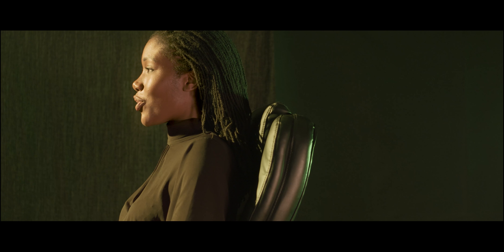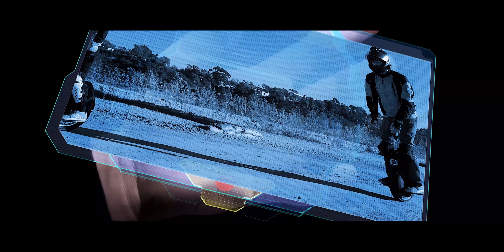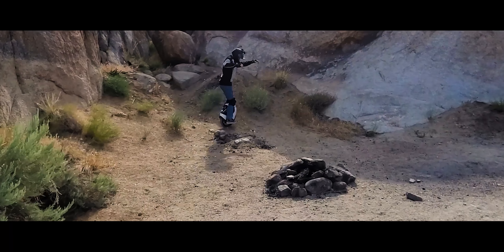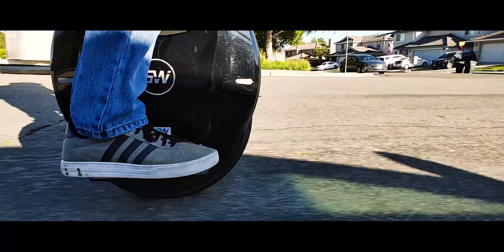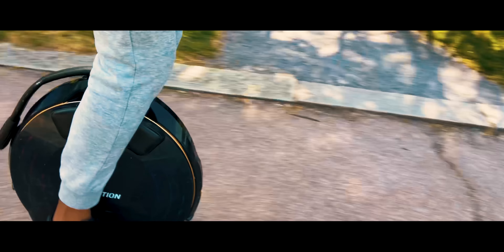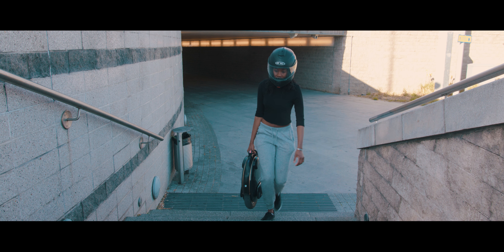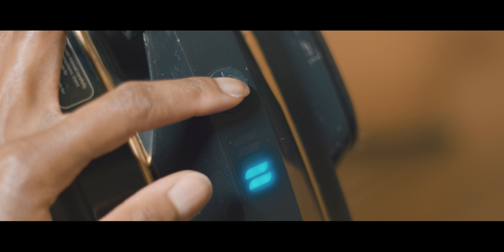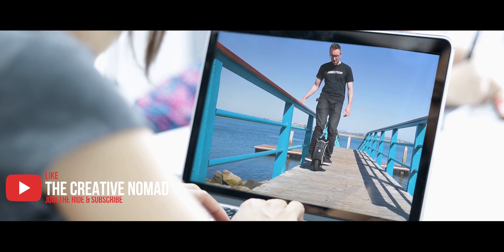The Beginner's Guide To Electric Unicycles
The Creative Nomad & EUCO Presents: The Beginner's Guide To Electric Unicycles

Take a trip with us through the steps needed to get started with an electric unicycle, as portrayed in this captivating short film.

EUCO is based in San Diego, CA with a staff of experienced riders, support team, and repair techs to take care of you in-house. Hit us up for your next EUC!